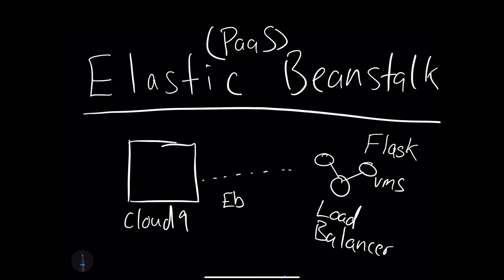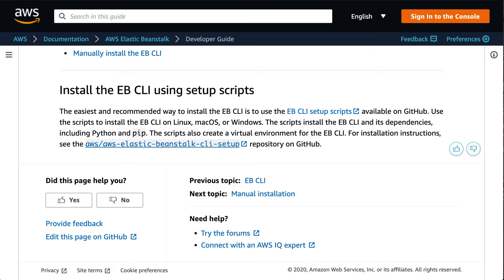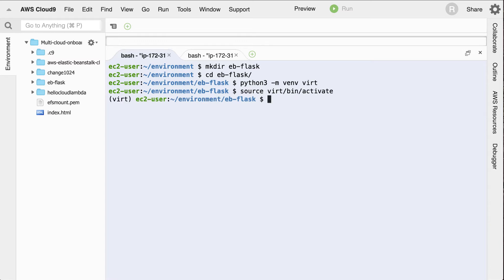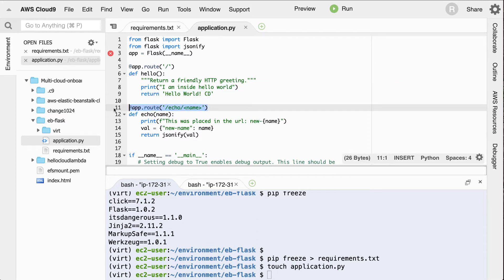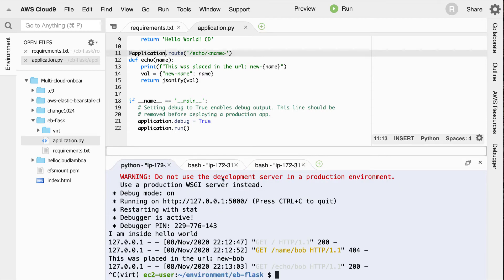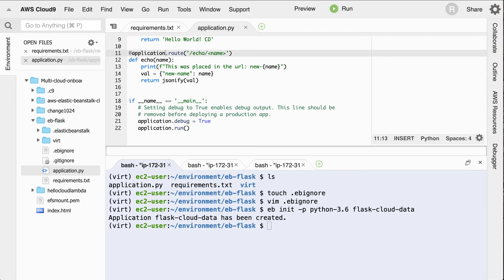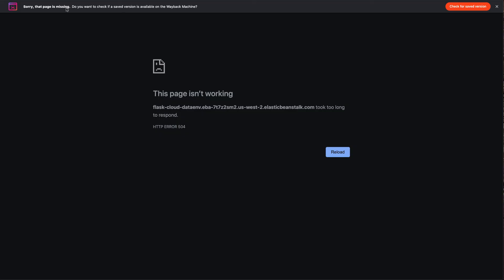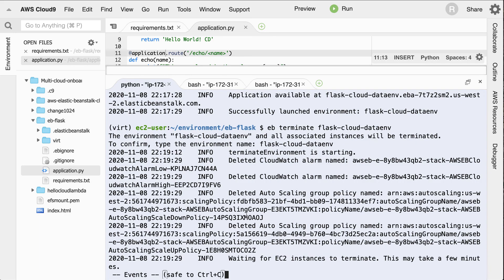Flask Elastic Beanstalk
Flask Elastic Beanstalk on AWS If you enjoyed this video, here are additional resources to look at: